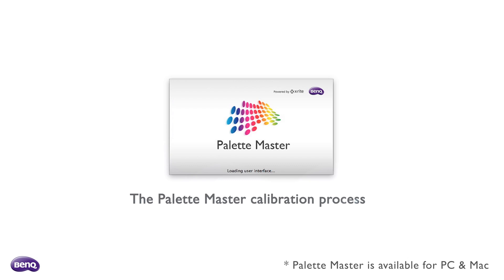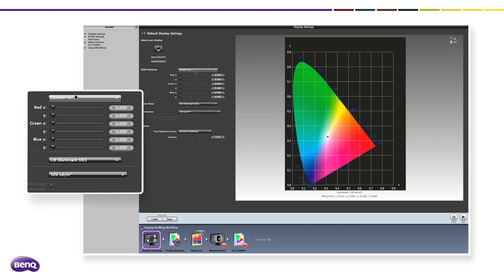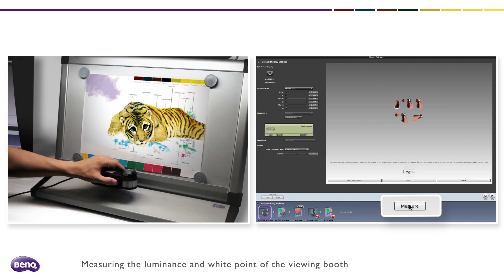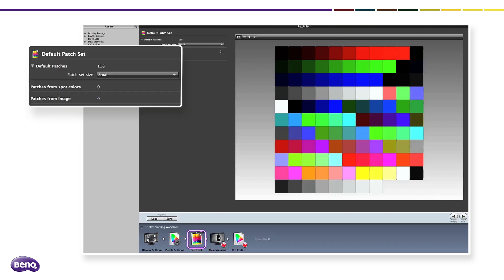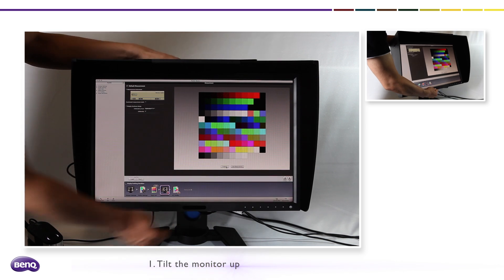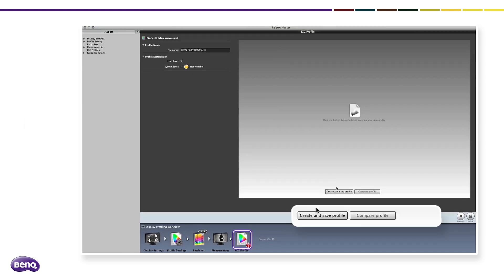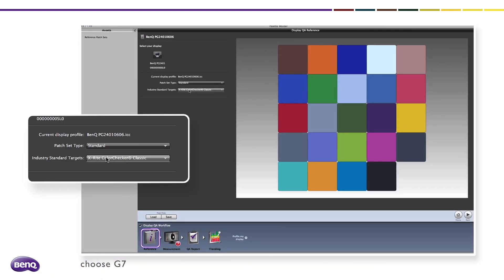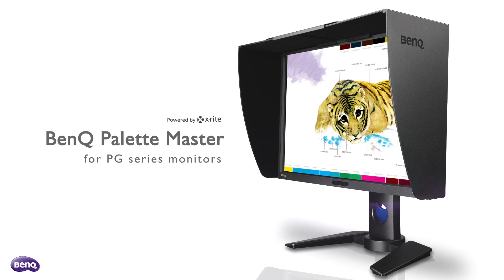BenQ Professional Monitor: PG2401PT - X-rite Palette Master Software Demo Video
BenQ PG2401PT, certified Print-Quality display, is good at color management and makes soft proofing simple and precise.